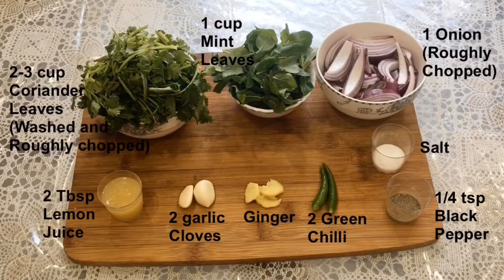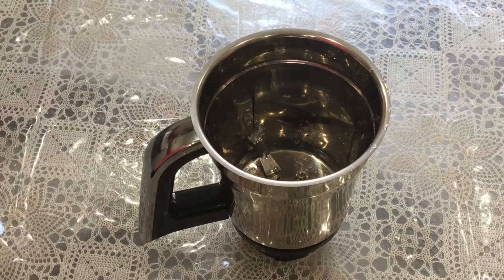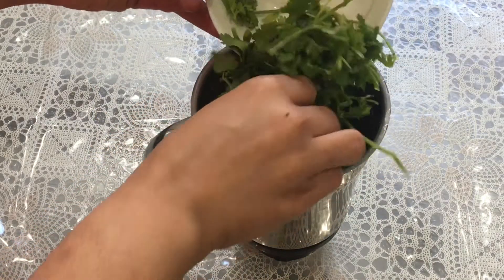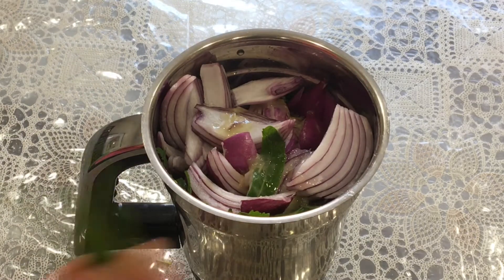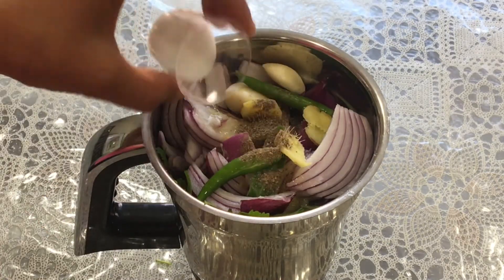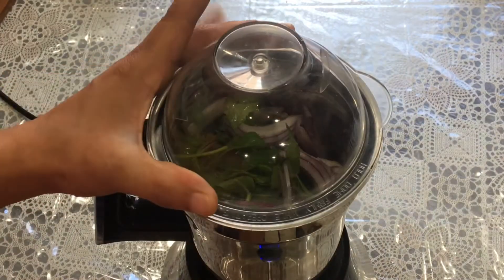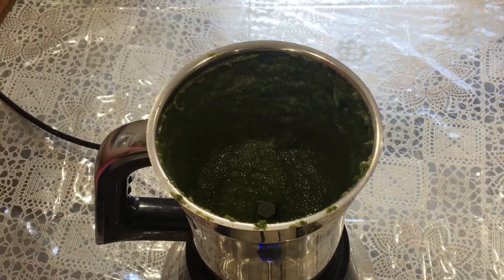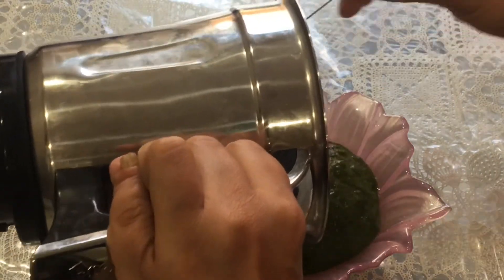Green Chutney | Mint-Coriander chutney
Green Chutney or Mint-Coriander chutney is a Spicy and tangy dip made with fresh herbs(Mint and Coriander)
This chutney goes well with all kinds of Indian food, appetizers such as samosas, pakoras with Sandwiches and so many snacks and actually you can enjoy it with Poori and Paratha also.